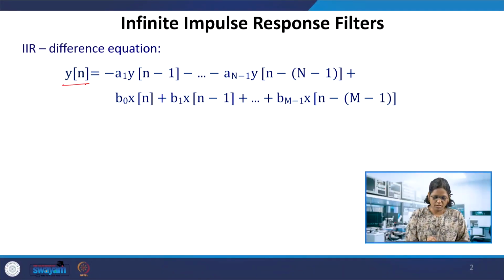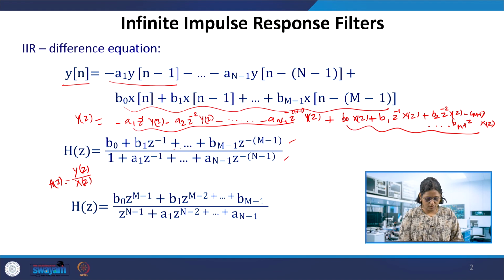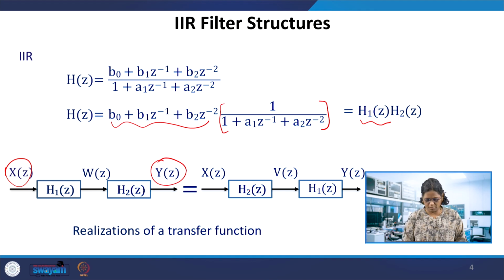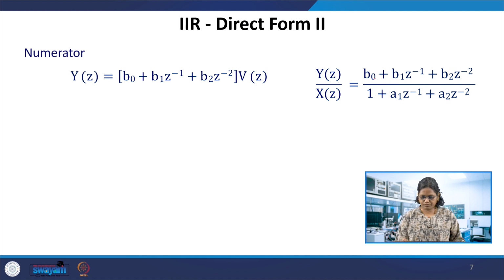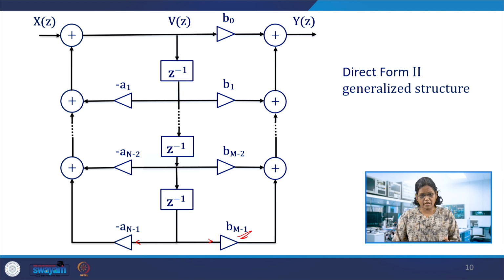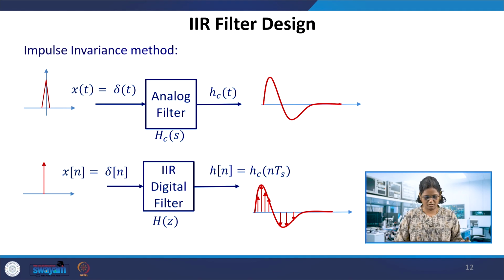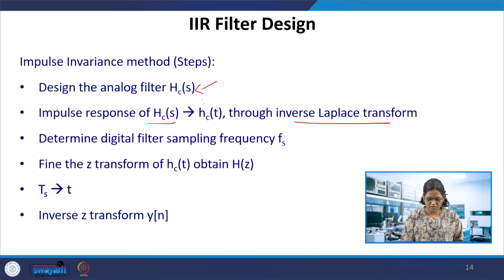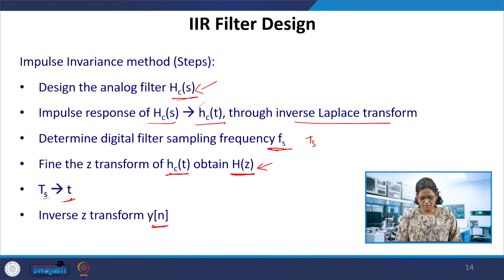Lecture 46 : Infinite Impulse Response Filters: Part 1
This video deals with IIR Filters, their difference equation, structures,  direct form - I, II, and the IIR filter design methodology.